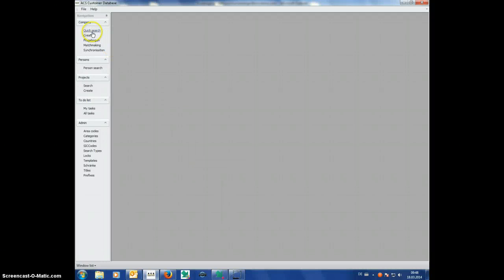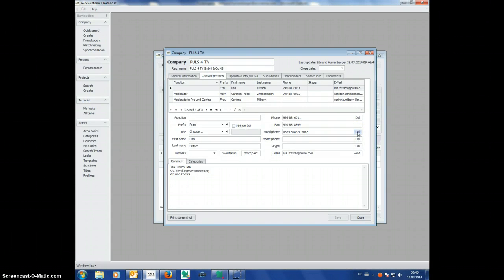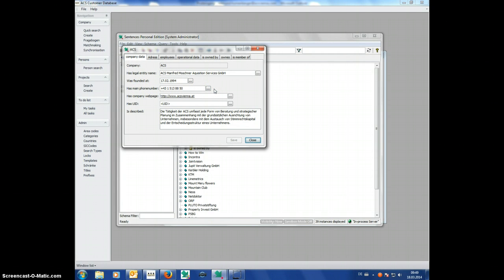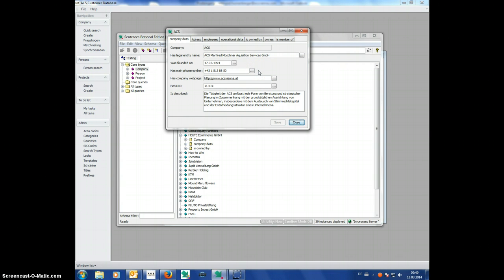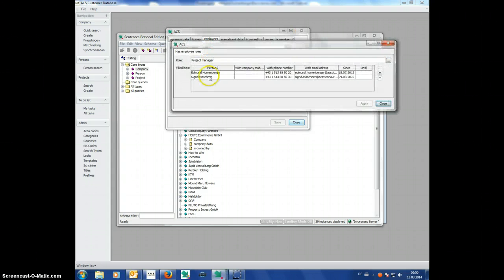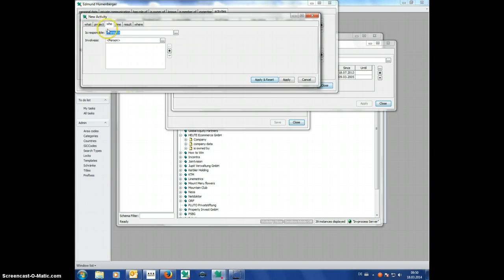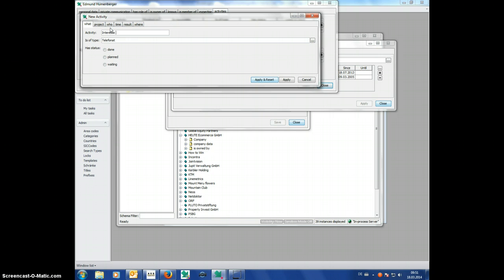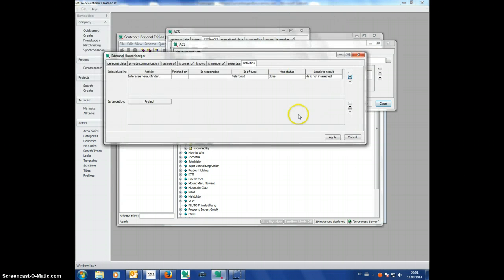Feature suggestion. sentences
Connect Sentences to a SIP Phone server, let the user initate a phone call to a phone number, and fill out some datafiels automatically with facts from the phone call (how long did it take, was it picked up